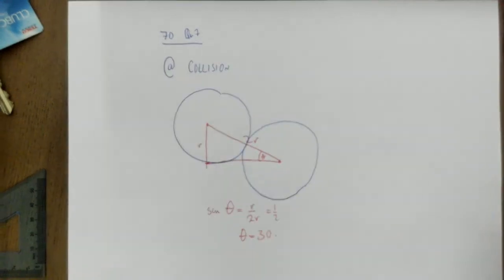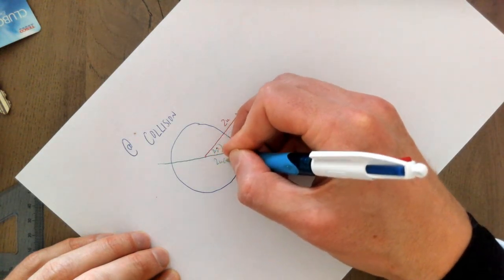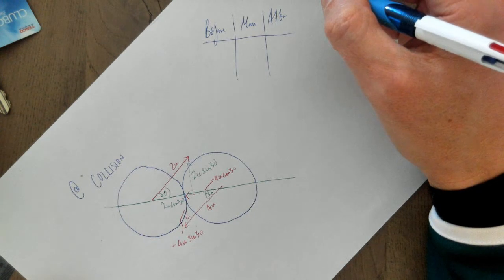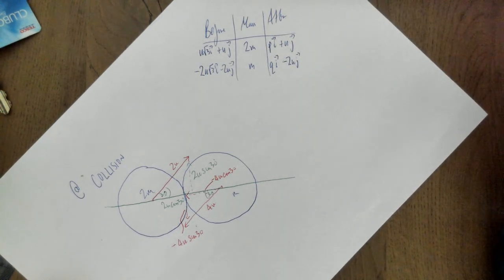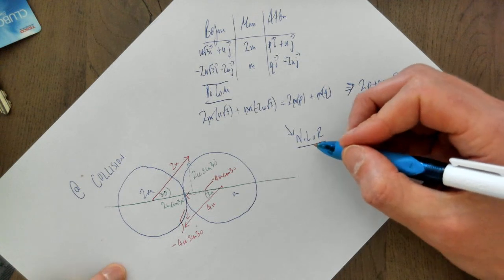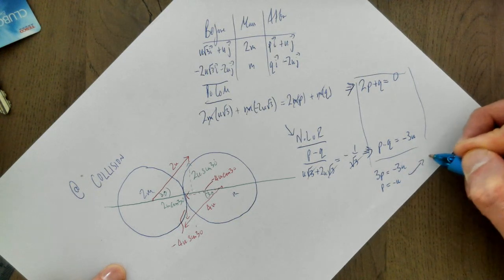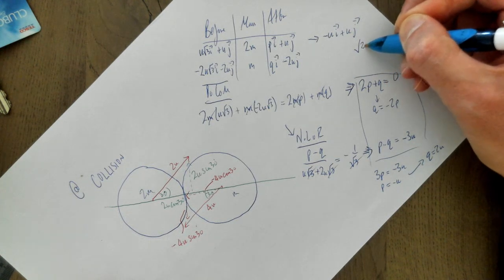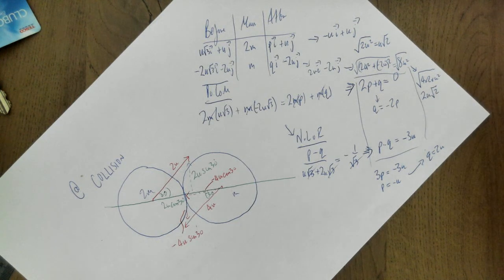5th Year Applied Maths - Fundamental Applied Maths - Exercise 7D Qu 7